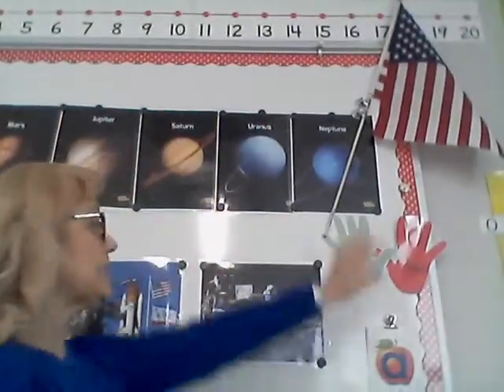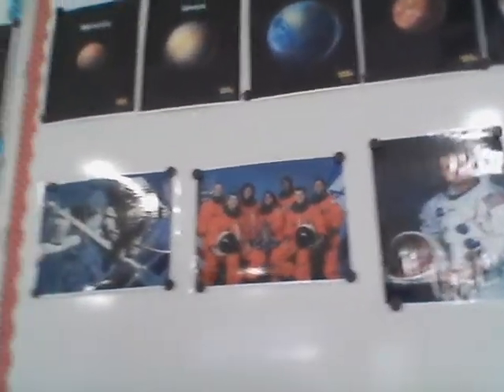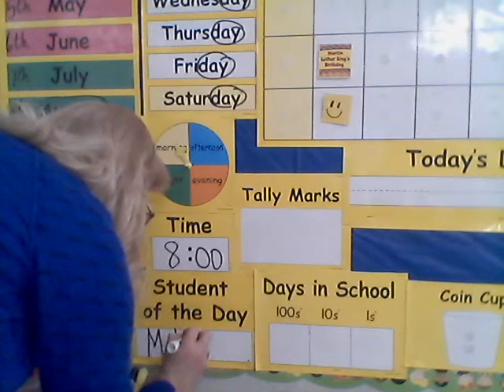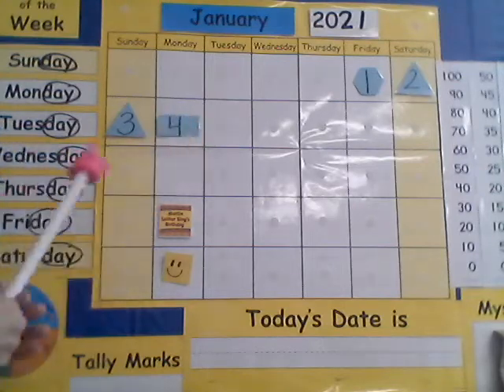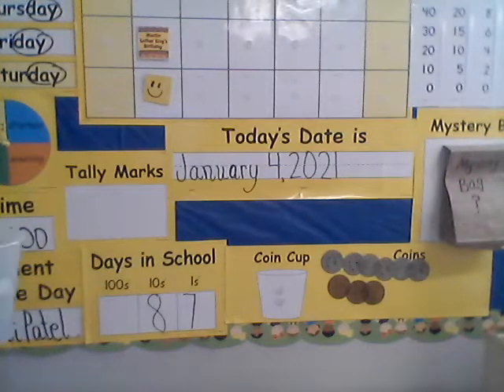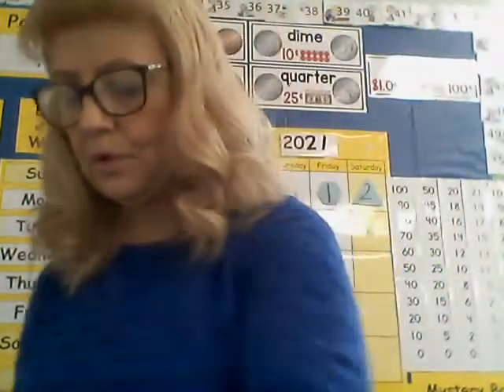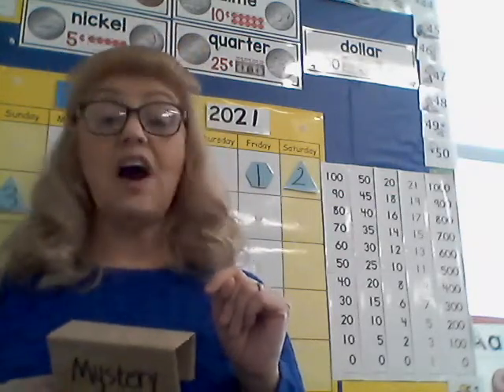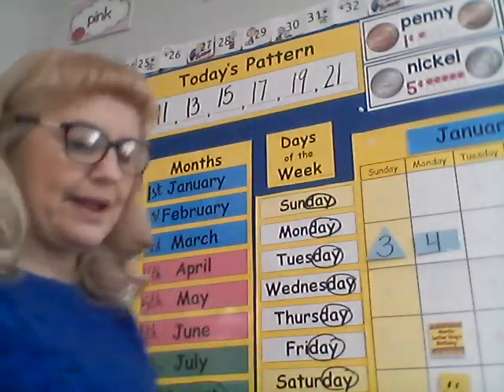Morning Meeting 64